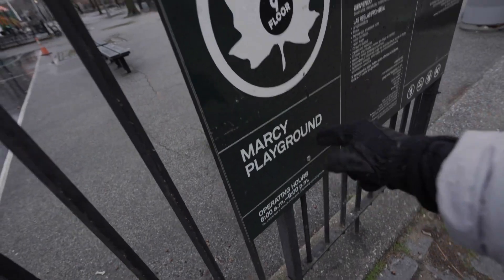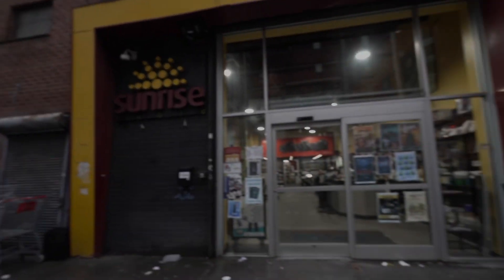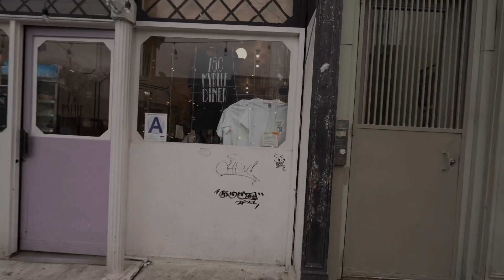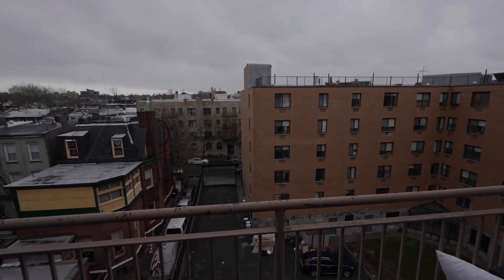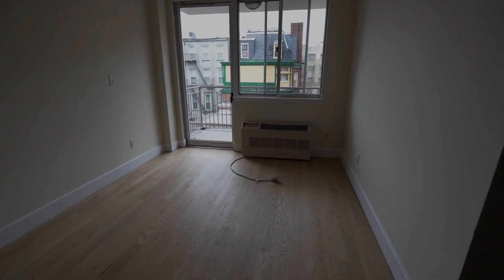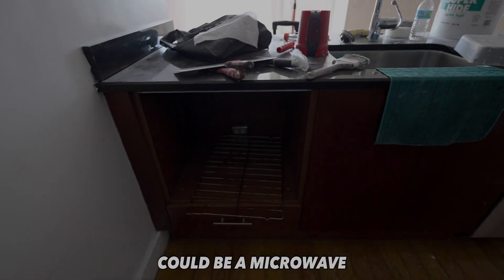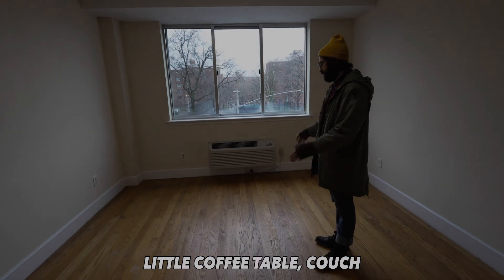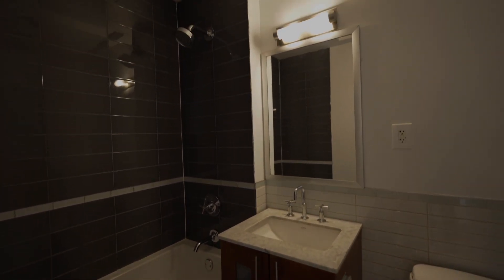Living in a Rent-Stabilized Luxury Apartment in NYC…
This rent stabilized luxury apartment is probably the best deal in New York City because its affordable and the rent can NEVER go up!  Want one?

Twenty Five - Dylan Sitts // Sun Seeker - Sarah, the Illstrumentalist // Dust Till Dawn - Dusty Decks // Avocados on Hash Browns - Baegel